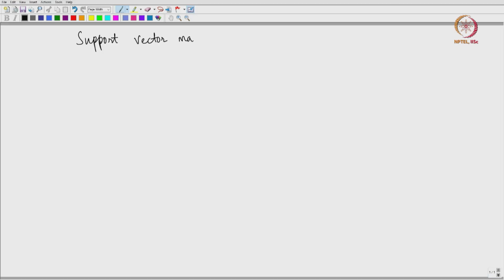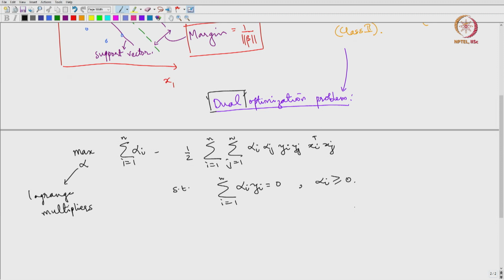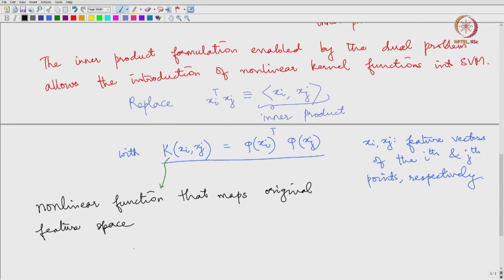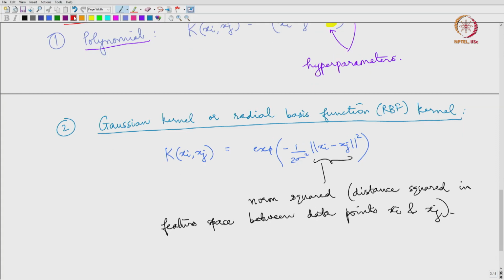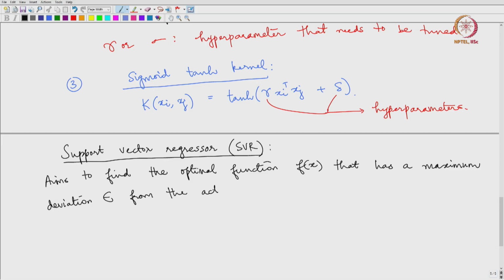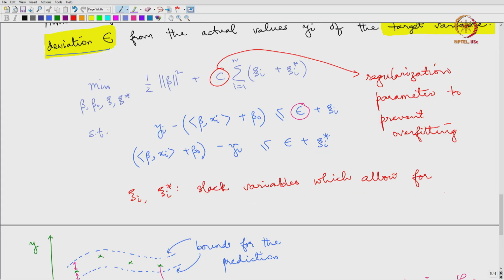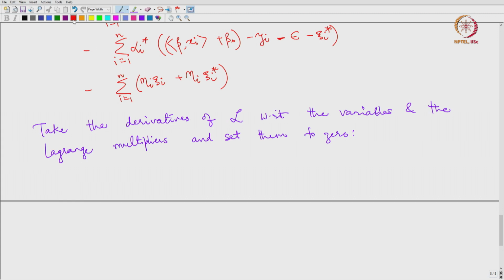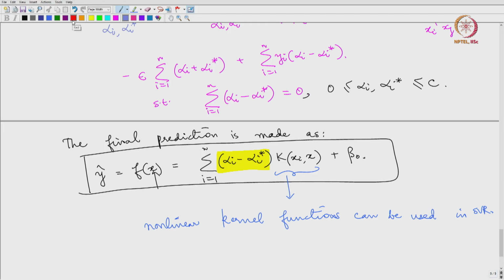Lec 49 Support Vector Regression (SVR)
SVR, Kernel, Regression, Formulation